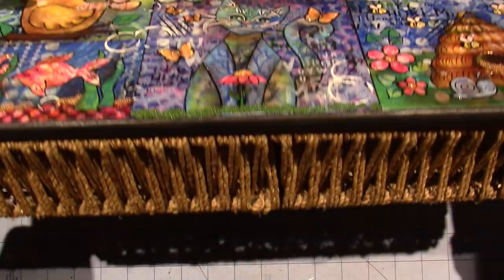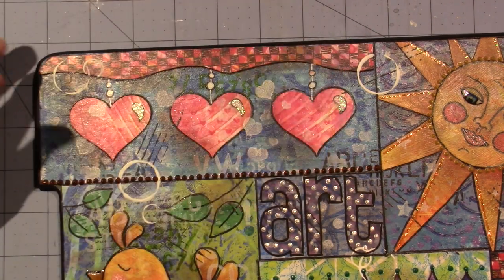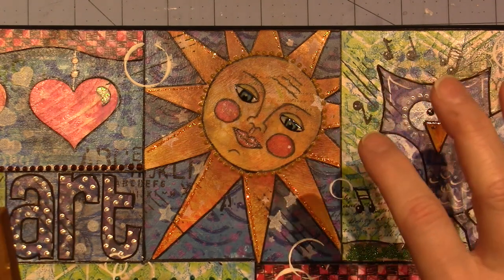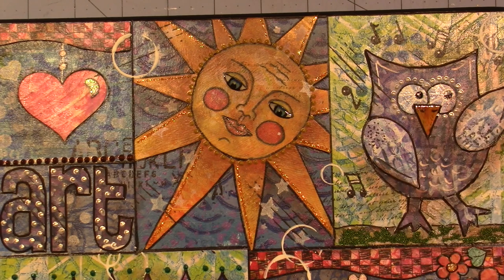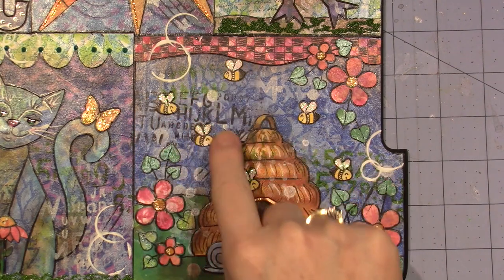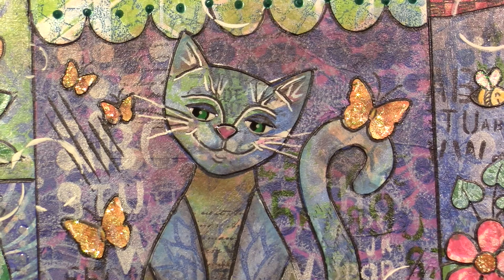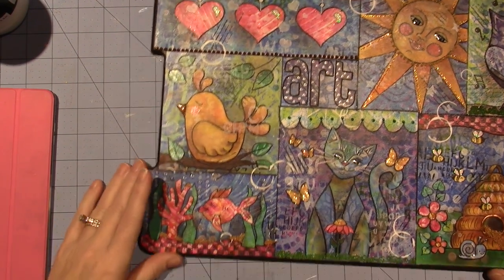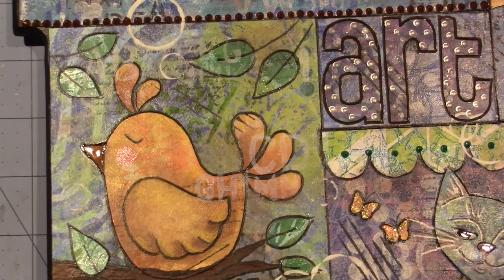Gelli Print Collage Mosaic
If you guys want me to do a tutorial on this Gelli Print collage style design, let me know what designs you like best. I will be doing a tissue box cover so I have 4 sides to do. TFW, SAra